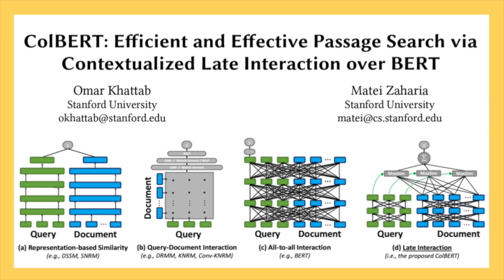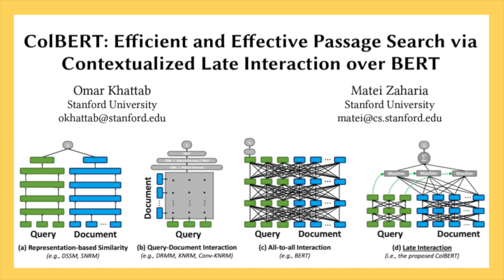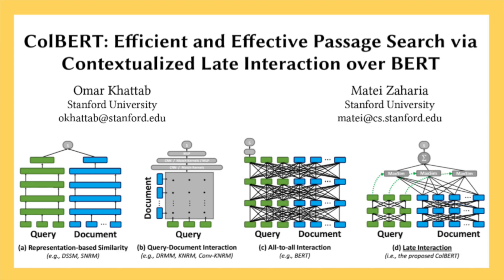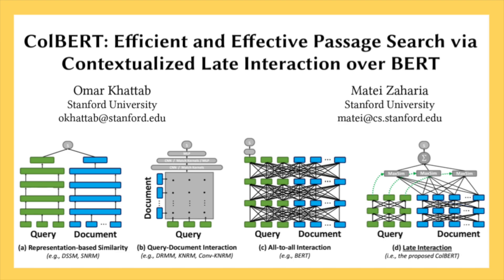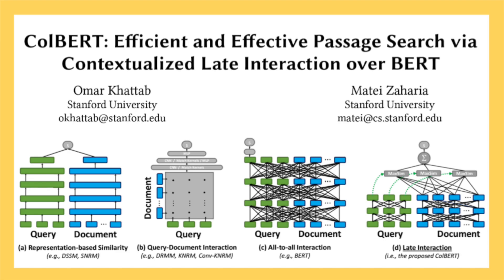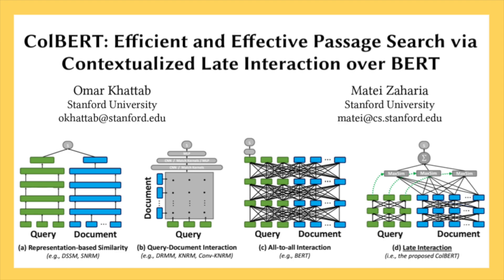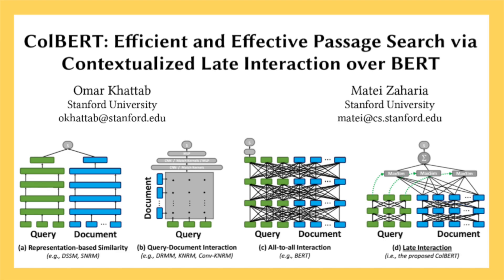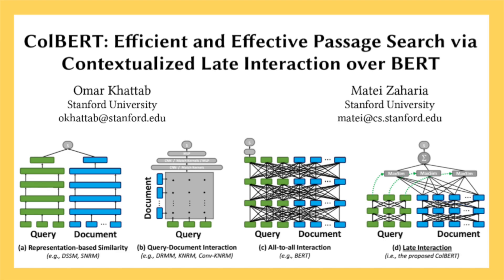Ep 20. ColBERT: Efficient and Effective Passage Search via Contextualized Late Interaction over BERT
This episode delves into a paper titled "ColBERT: Efficient and Effective Passage Search via Contextualized Late Interaction over BERT" in 2020. Despite the paper was published in 2020, it still remains highly impactful in information retrieval as of today. The paper tackles the challenge of balancing efficiency and effectiveness when using deep language models for information retrieval. ColBERT introduces "late interaction" which pre-computes document representations offline and uses maximum similarity operations to efficiently prune less relevant documents. This approach significantly reduces computational cost and improves retrieval speed without sacrificing accuracy. The paper demonstrates ColBERT's effectiveness in both re-ranking and end-to-end retrieval scenarios, making it a promising solution for practical applications.